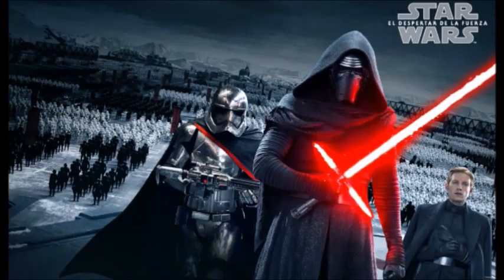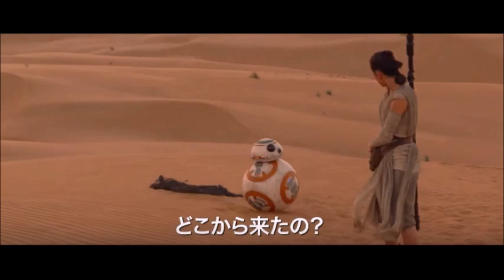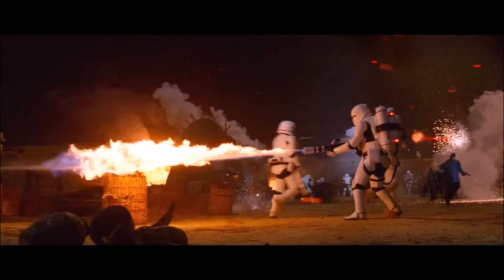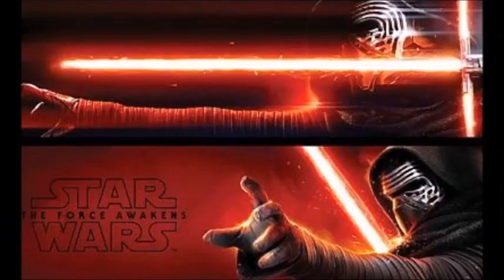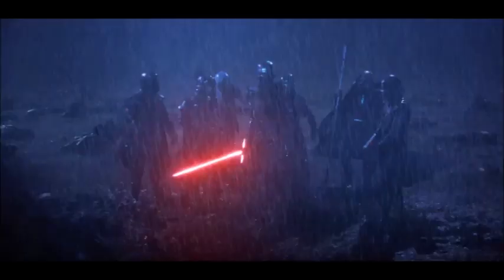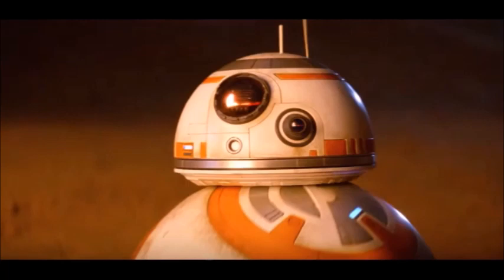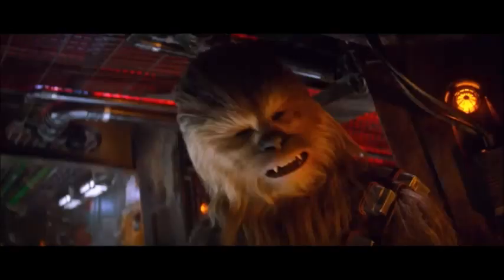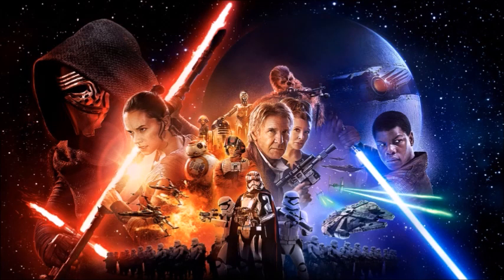Star Wars: The Force Awakens International Trailer #1 Breakdown/Review